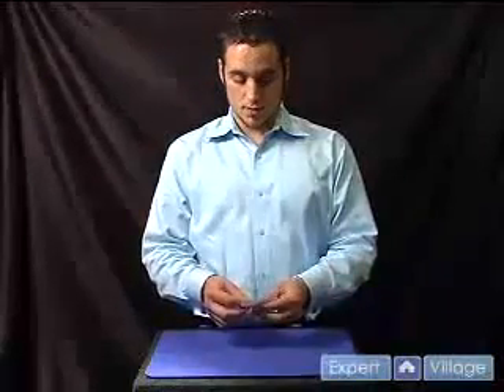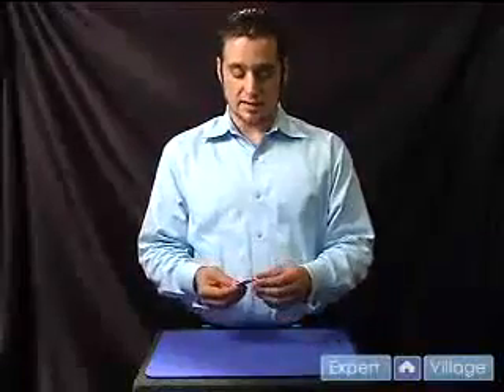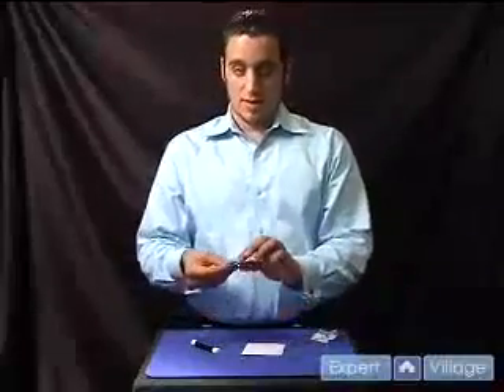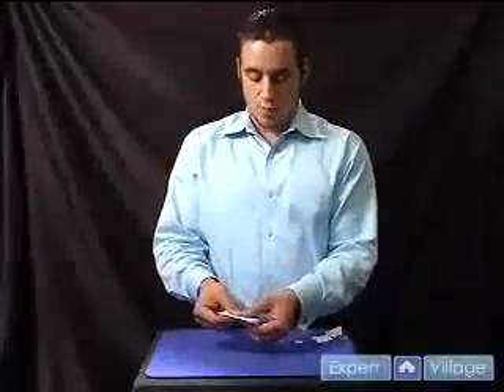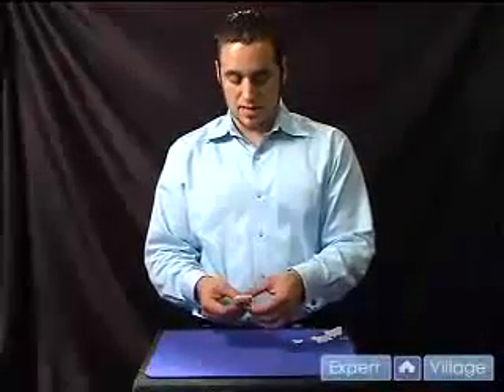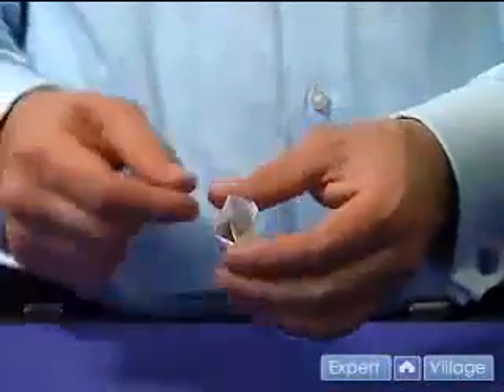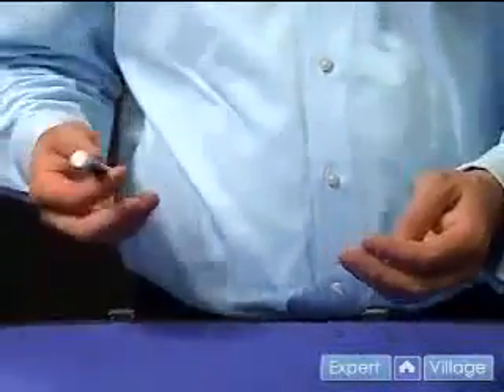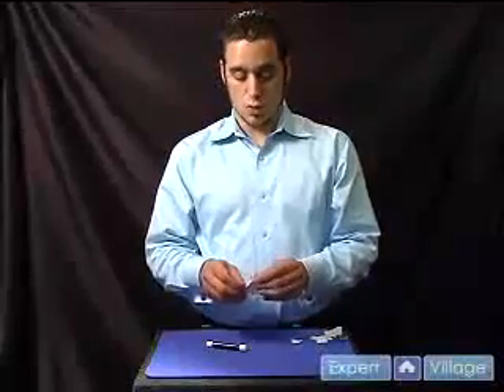The Coin Fold Illusion Magic Trick Revealed 2012 LONDON FISM Magic Shop For Magicians